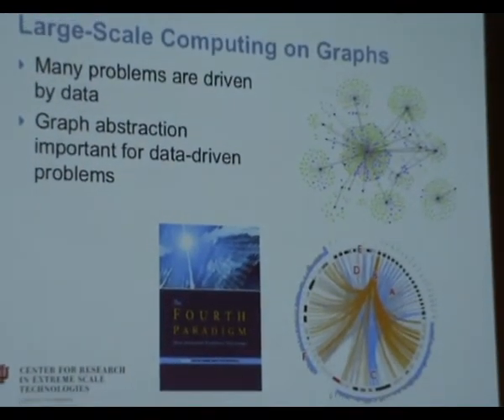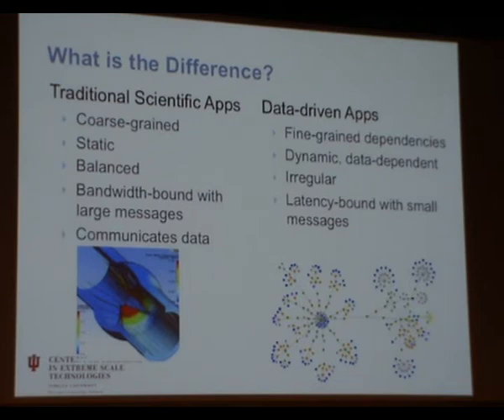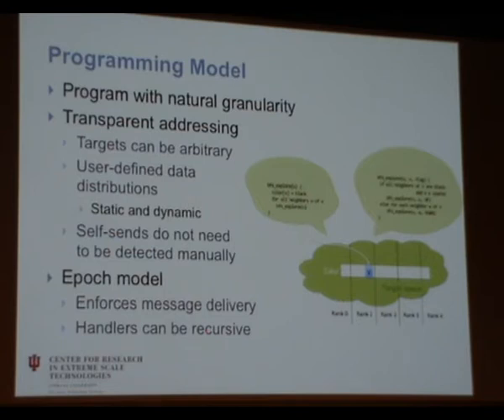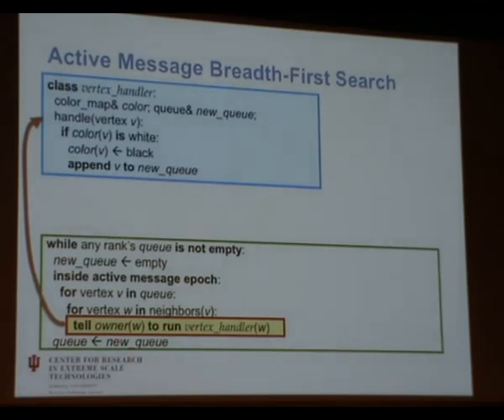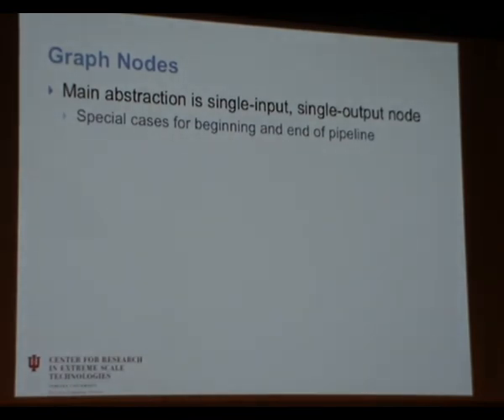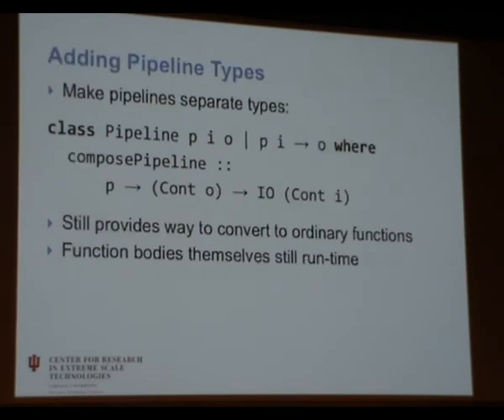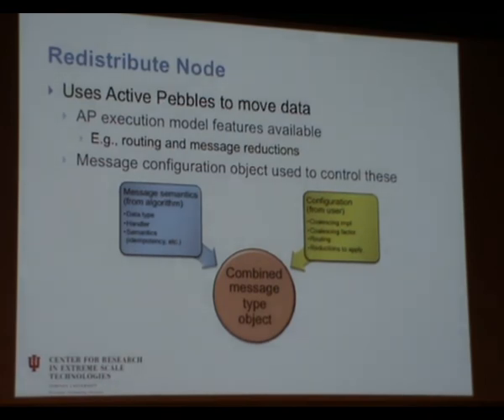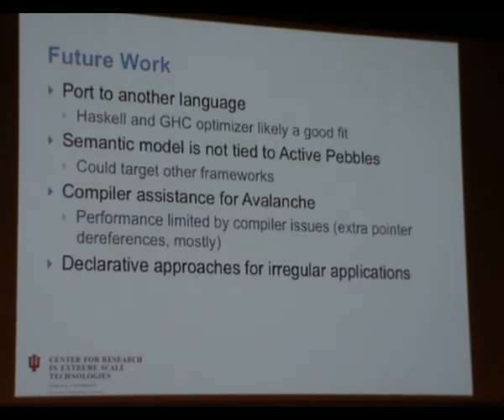FHPC 2012. Jeremiah Willcock: Avalanche: a fine-grained flow graph model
Functional High Performance Computing workshop @ ICFP 2012.
Jeremiah Willcock:  Avalanche: a fine-grained flow graph model for irregular applications on distributed-memory systems.